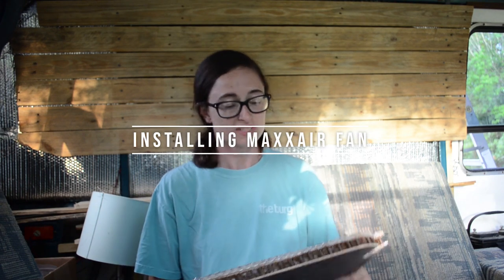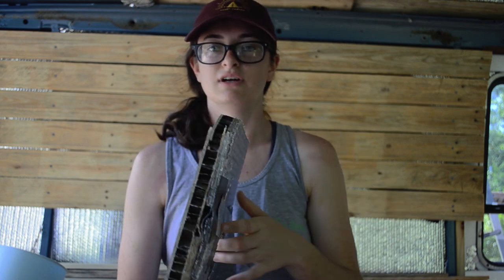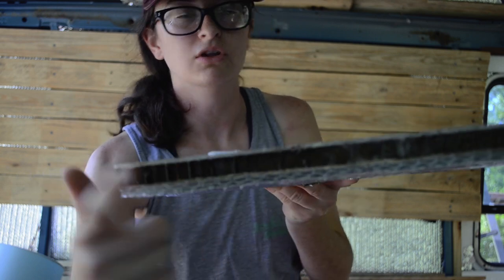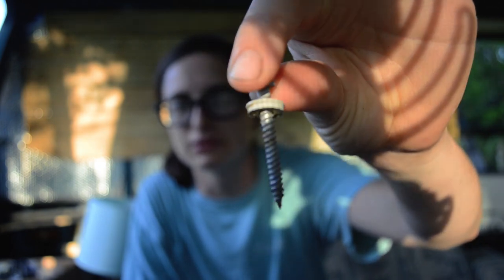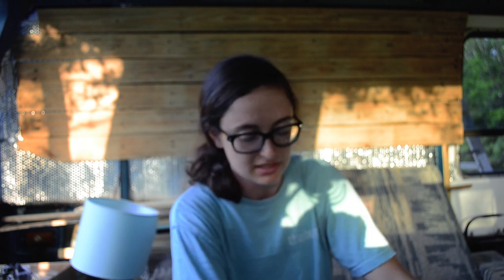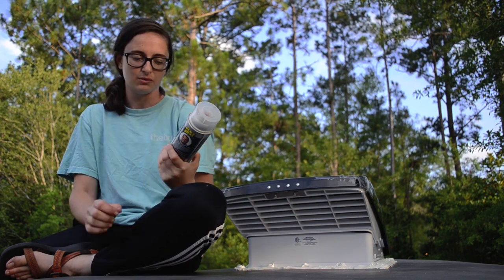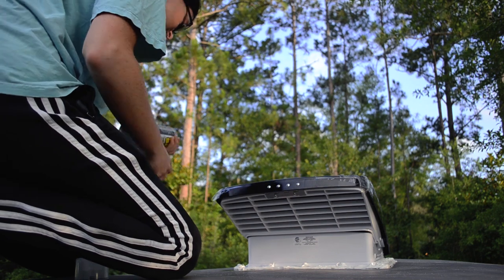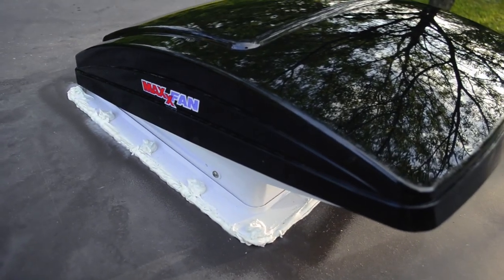Installing MaxxAir Fan in Fiberglass Roof / diy van conversion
This is my rough process for installing a Maxx Air Fan Deluxe in the fiberglass roof of my 1993 Vandura Camper Van. I am by no means an expert on fiberglass or videography, but I thought it would be nice to watch someone else convert an older, non-Sprinter van.

Links to Products Used:
Maxx Air Fan Deluxe with Remote
Butyl Tape
Silicone Sealant
Automotive Bondo
Flex Seal

Camera Gear:
RODE Microphone (I only used this in some shots, crappy audio in some parts of the video)
Nikon d5100
GoPro Hero 4 Silver